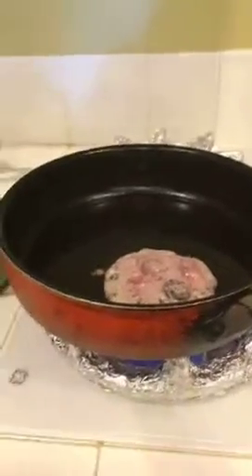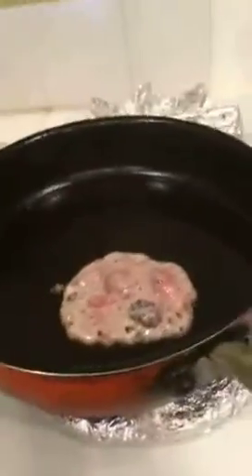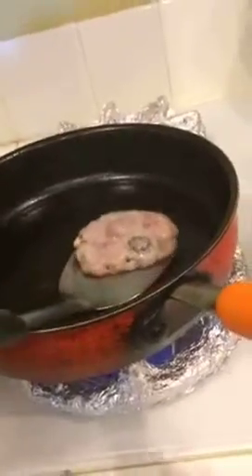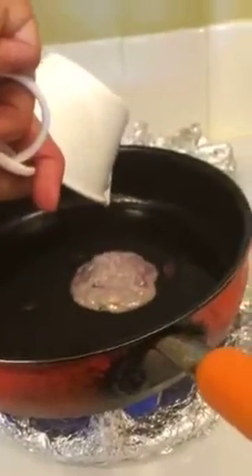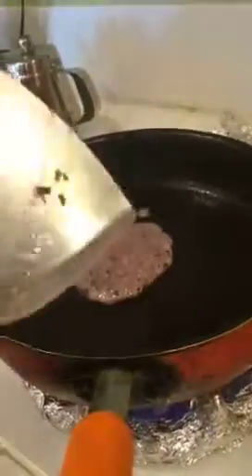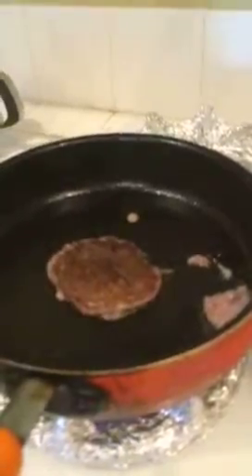How to make berry pancakes